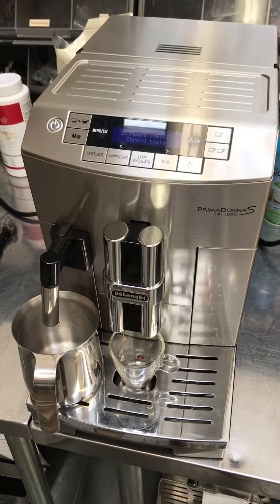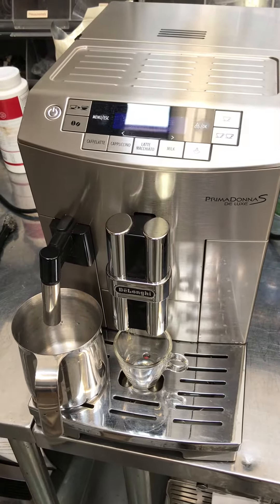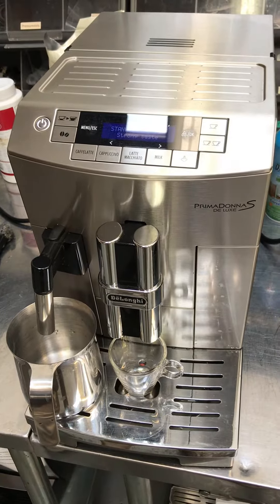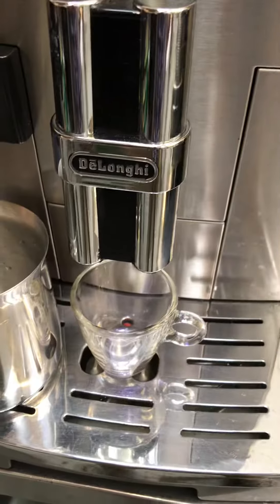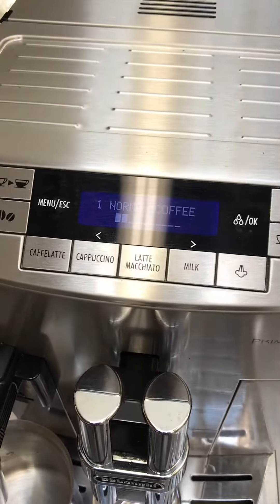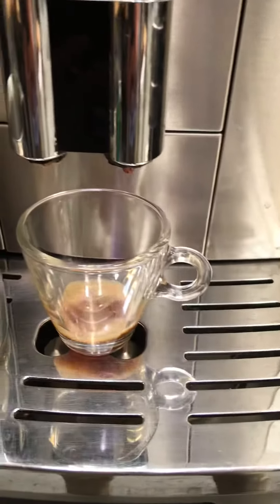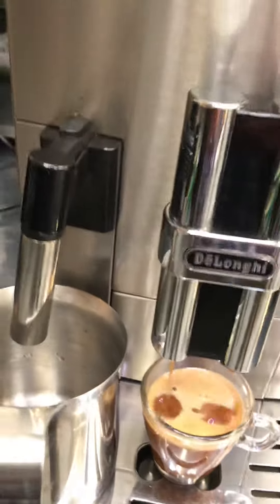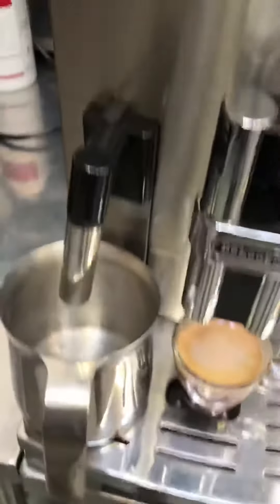Delonghi Prima Donna Espresso Machines Not Producing Coffee #1620